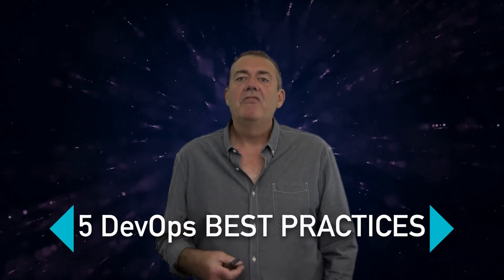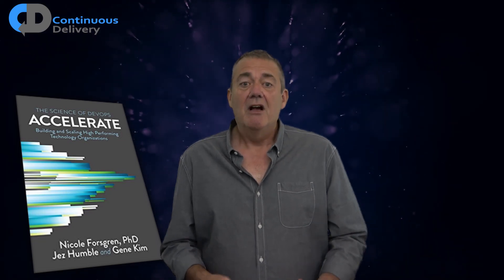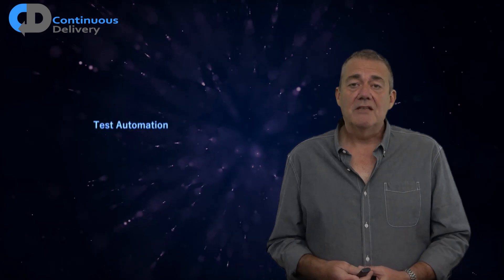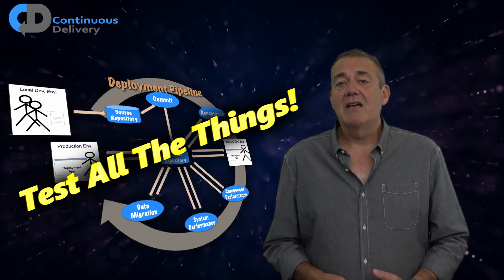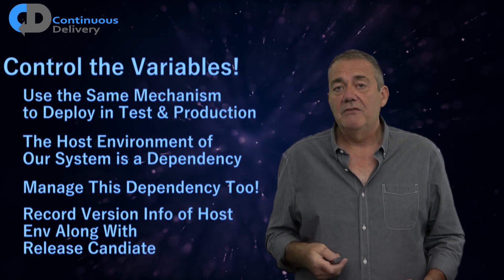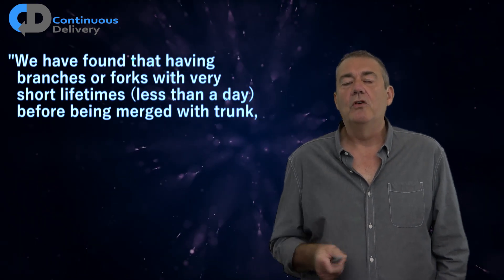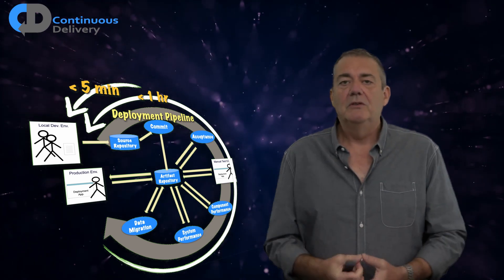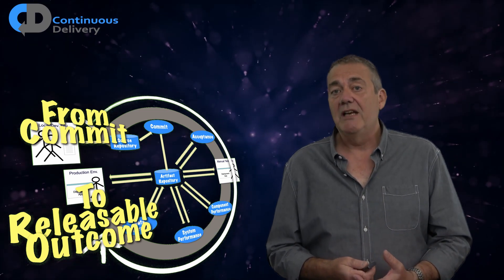5 DevOps Best Practices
In this “DevOps explained” episode Dave Farley describes five DevOps best practices that help you to steer towards a successful outcome. What is DevOps and how can we make it happen? What are the DevOps principles that predict success? What do successful DevOps engineers and teams that practice DevOps focus on to gain the benefits of being able to create Better Software Faster?

In its broadest interpretation, DevOps is - everything that it takes to be able to continuously and sustainably deliver useful changes to our users. We call that ‘Continuous Delivery’; some people call it ‘DevOps’. Either way, these Continuous Delivery best practices are significant predictors of successful software development, as found by the State of DevOps Report.

If you would like to assess how good your CD capability is compared to these best practices, you can get a FREE "How To..." guide here here ➡️

"Accelerate, The science of Lean Software and DevOps", by Nicole Fosgren, Jez Humble & Gene Kim

"The Phoenix Project", by Gene Kim

"The DevOps Handbook", by Gene Kim, Jez Humble, Patrick Debois & John Willis